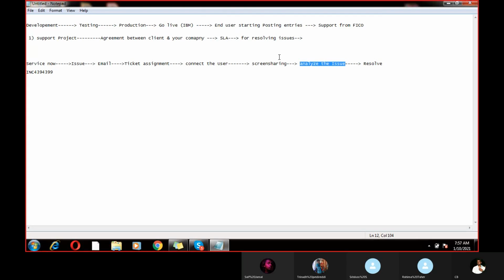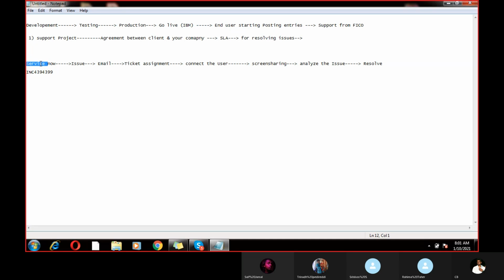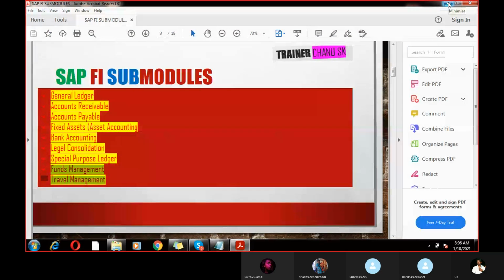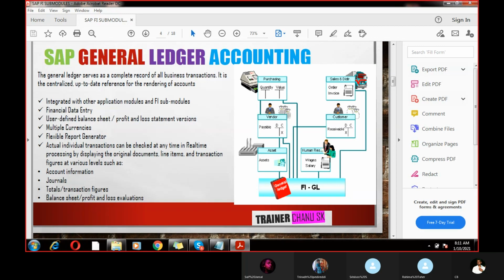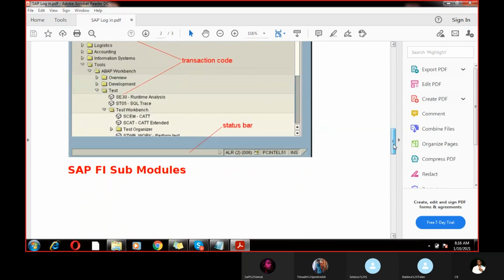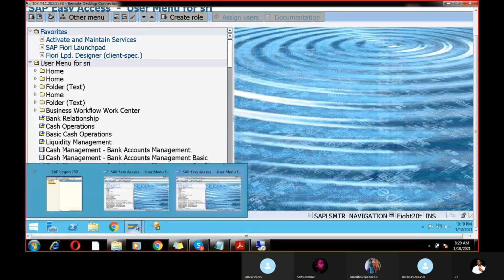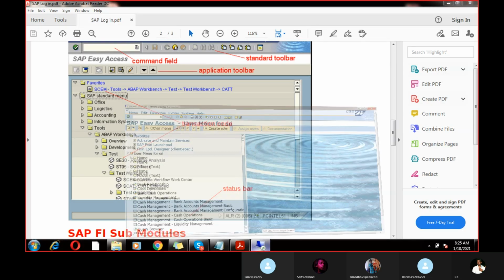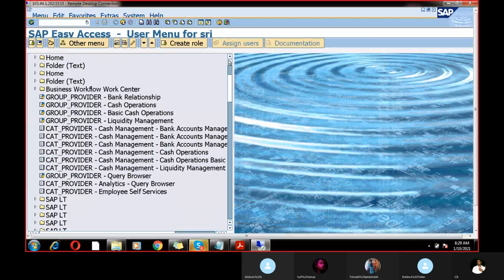Class4:Support project basic overview&sap system,sap fico Support project explained,sap forbeginners